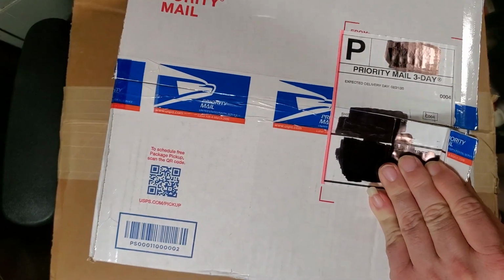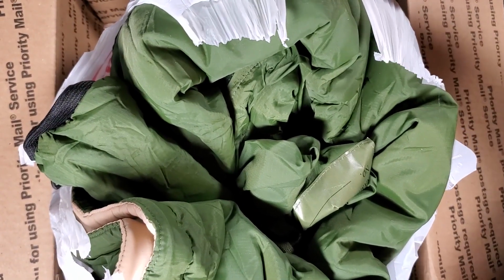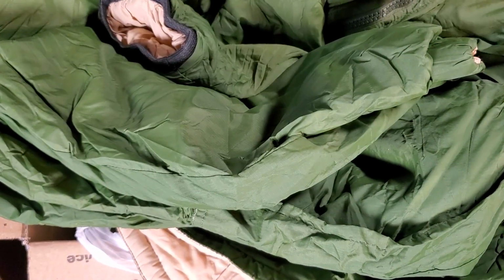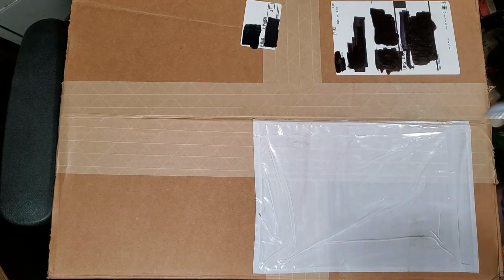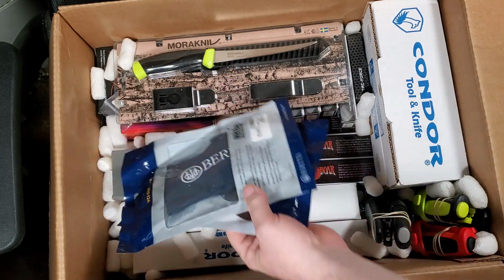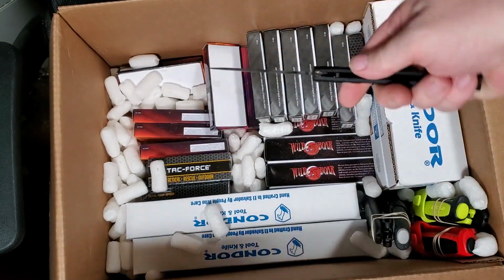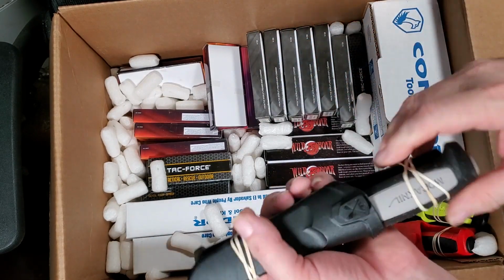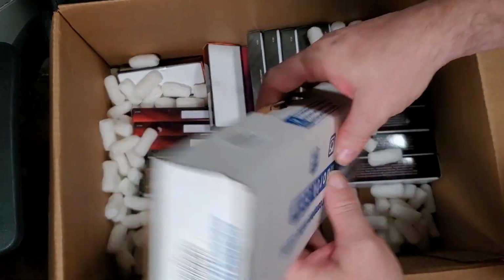Unboxing #19 02-21-20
Unboxing time once again.

Support M.B. Bushcraft by funding us at the following links.